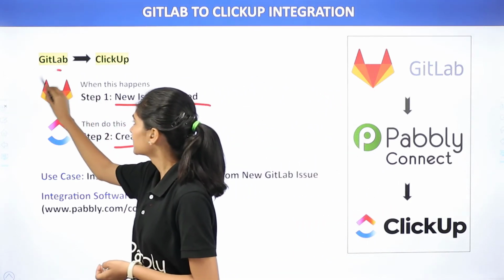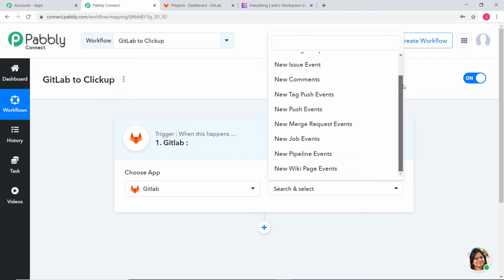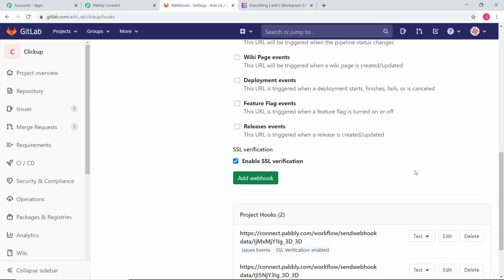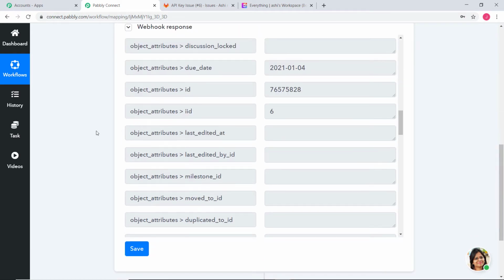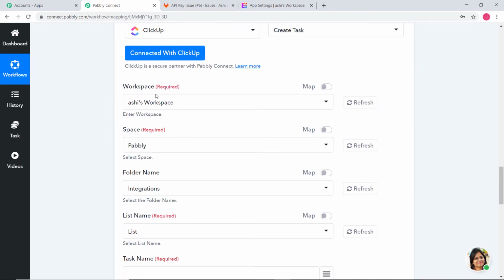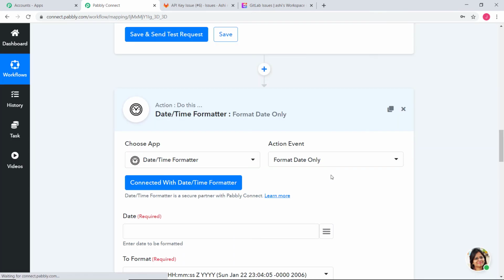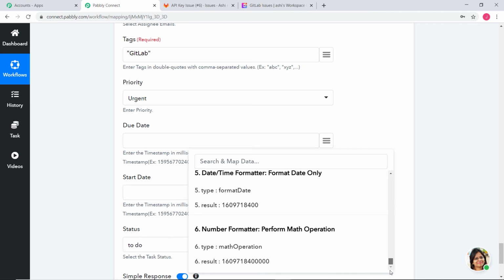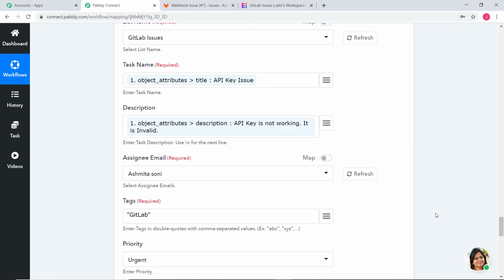Instantly Create ClickUp Task from New GitLab Issue | GitLab ClickUp Integration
**GitLab Service has been removed currently from Pabbly Connect Integration Library. The integration will be added soon in next few days.

✅ In this video, we will learn how to instantly create ClickUp task from new GitLab issues using Pabbly Connect.

GitLab ClickUp Integration